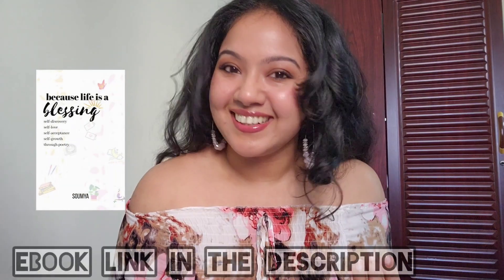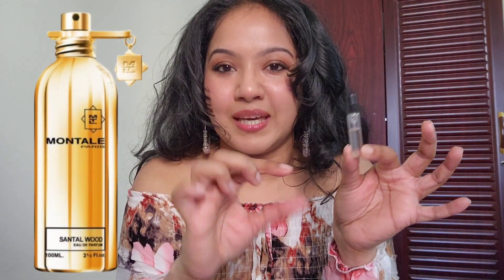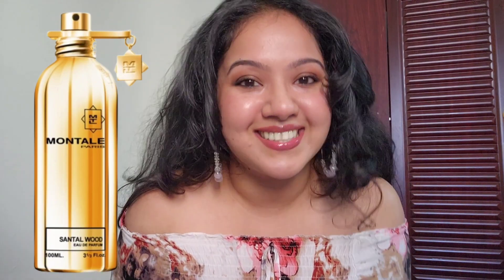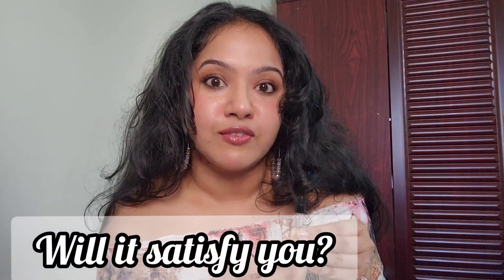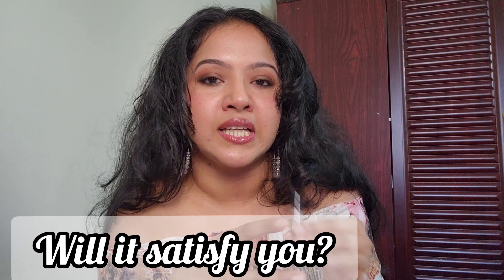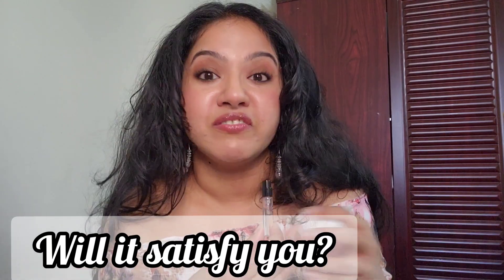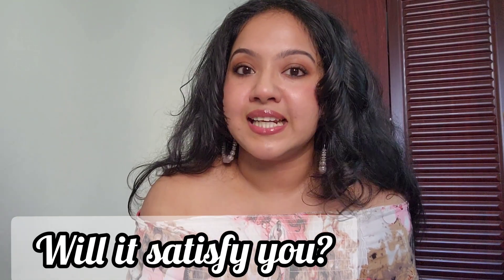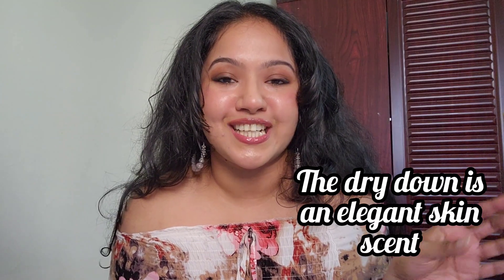Montale Santalwood Review| Soumya Midhun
Montale Santalwood Review

My book
Dear Lovely Person,

I wish you the very best in everything you do!

Cheers :)

Stay Blessed!